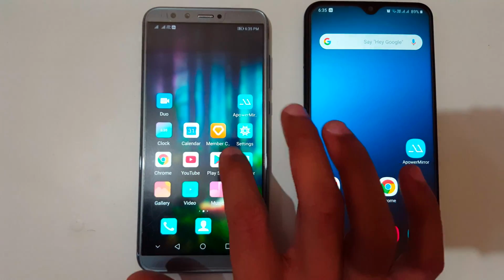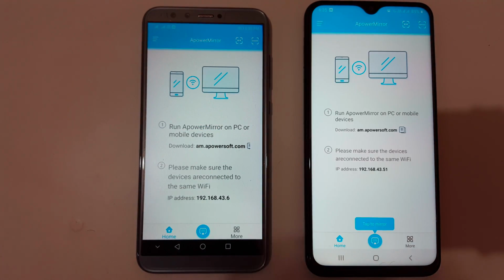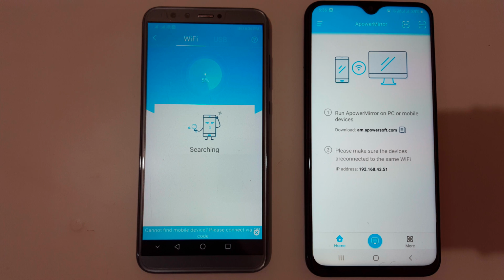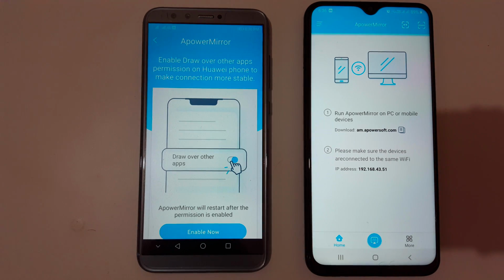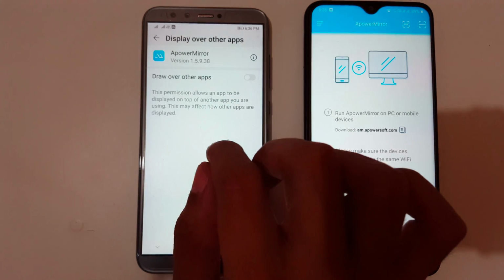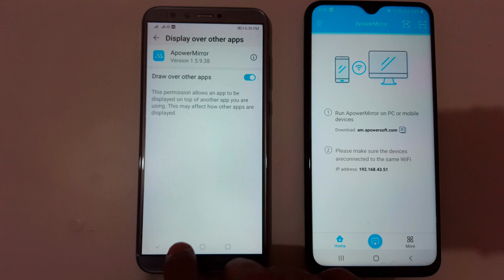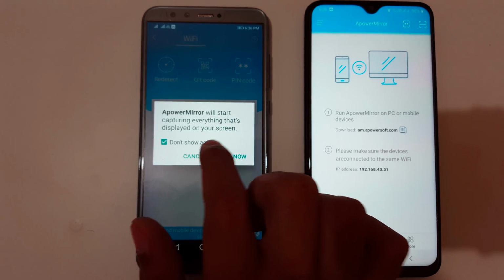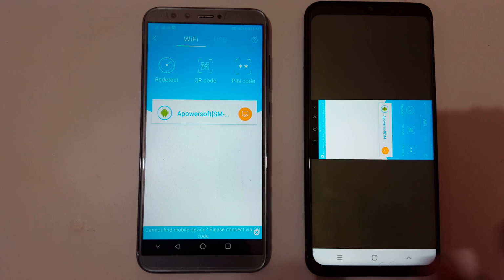How to Connect Phone to Phone | Share Phone Screen to Another Phone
How to connect Phone to Phone. By this method you can Cast your Phone screen to another Phone with the help of ApowerMirror.